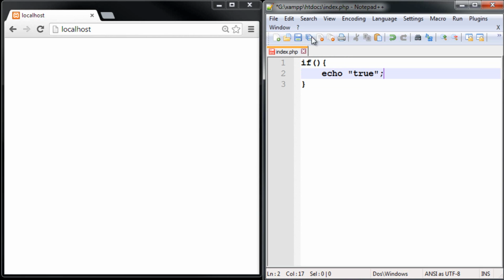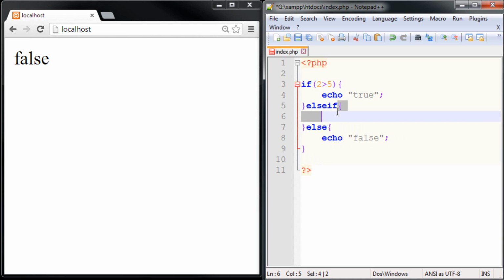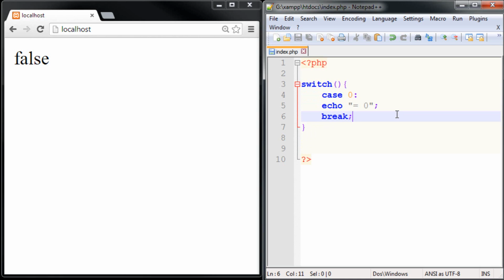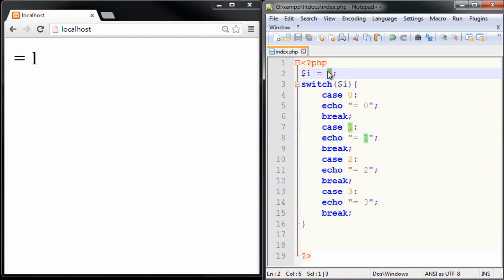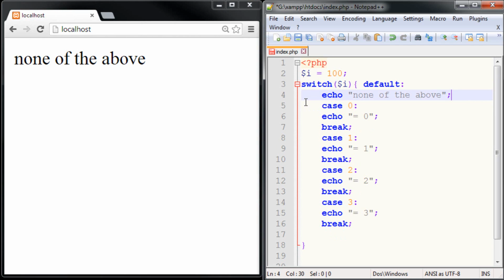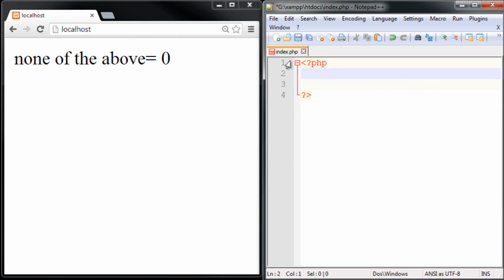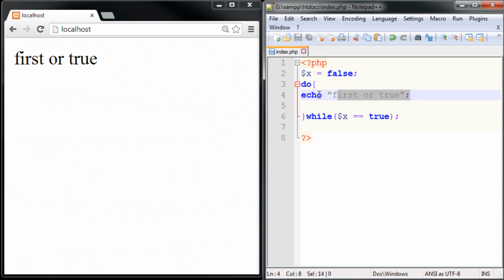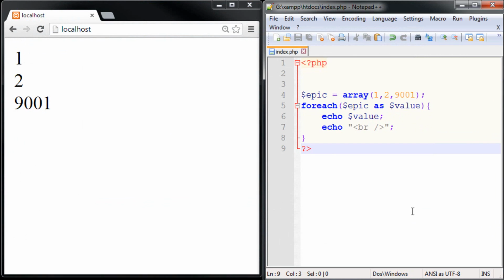PHP Tutorial 34 - Control Flow Structures